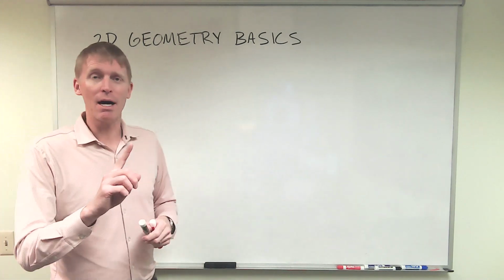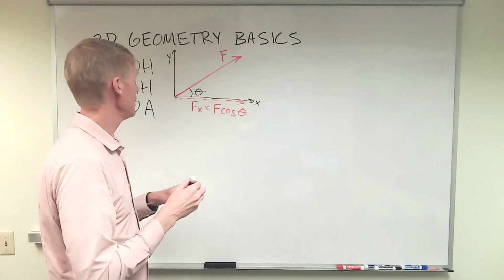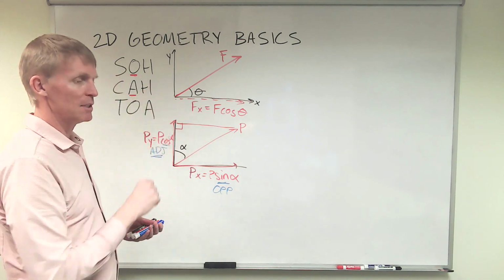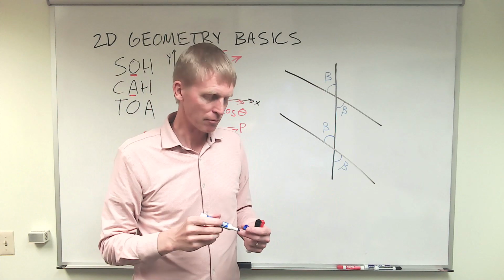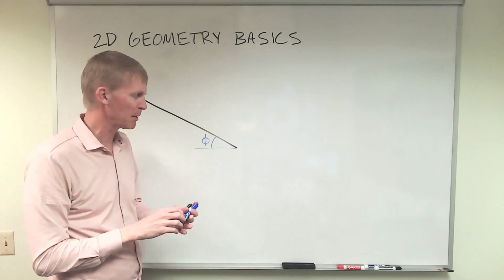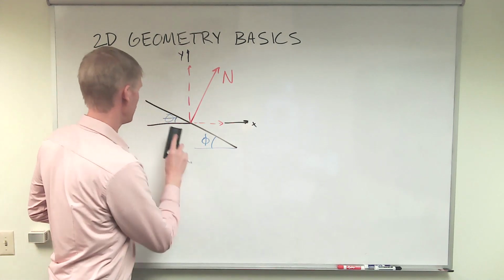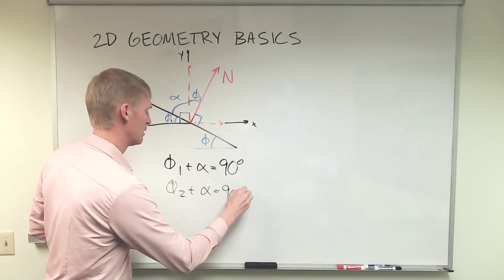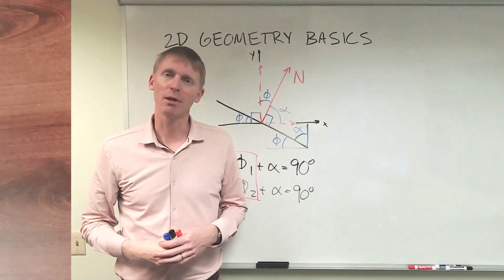Math Basics: Tools to Use & Move Around Angles in 2D Geometry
This video demonstrates three basic 2-D geometry relationships that could be used in engineering or geometry classes:
00:00 Using adjacent and opposite to better find vector components
03:38 Using bisectors of parallel lines
04:53 Flipping angle references for perpendicular lines
10:15 A LEGO model for flipping angle references for perpendicular lines